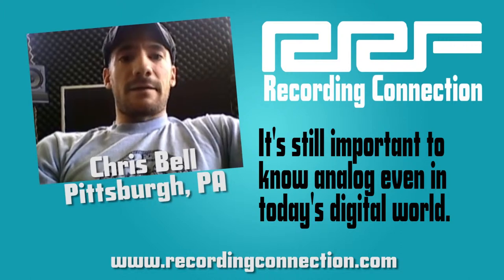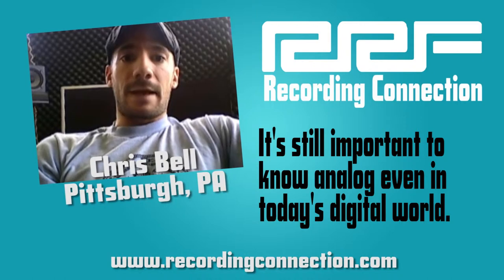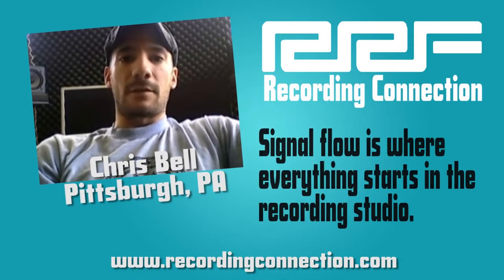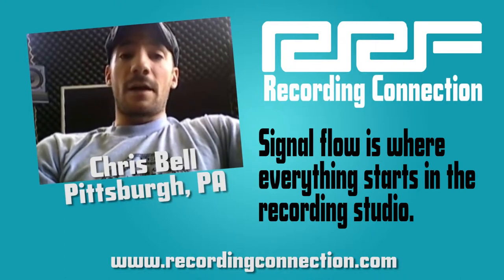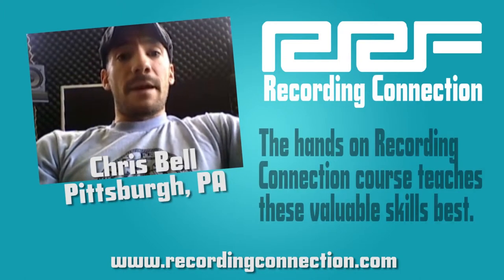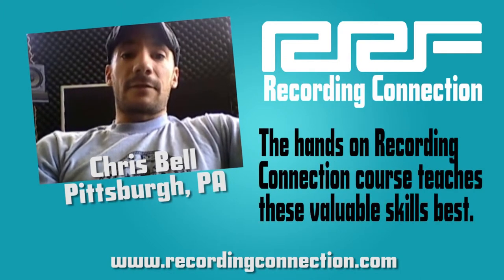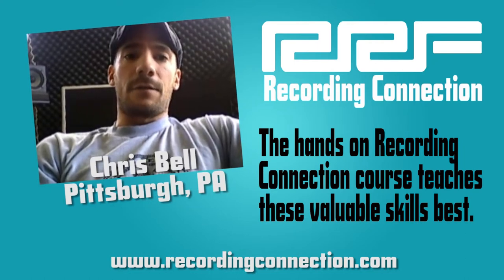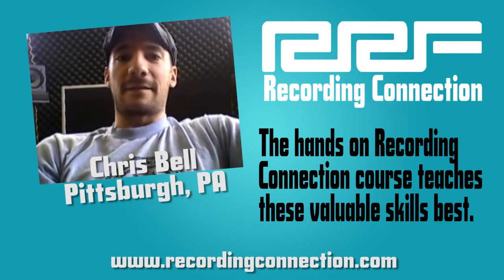Why Learning Analog Is Worthwhile (Student Chris Bell)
Learning some of the analog techniques, even though they're becoming more and more obsolete is incredibly important for anybody wanting to be an engineer.
It really helps you understand signal flow. Ultimately, whether it's digital or analog, if it's not plugged in correctly you're not going to get any audio. But physically making the connections yourself, I  think allows for a greater understanding of your signal flow and what goes into something has to come out of somewhere.